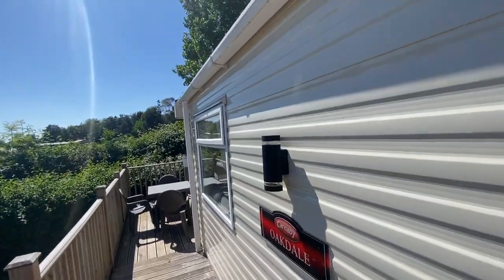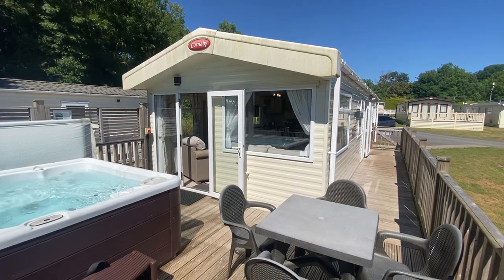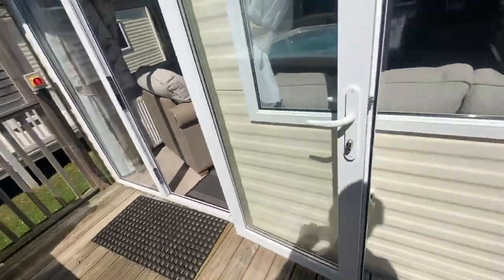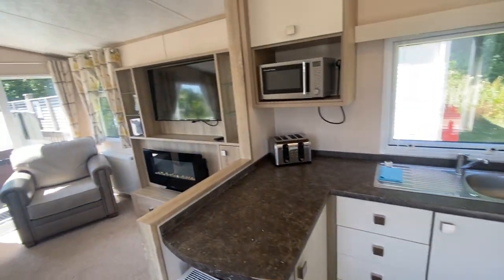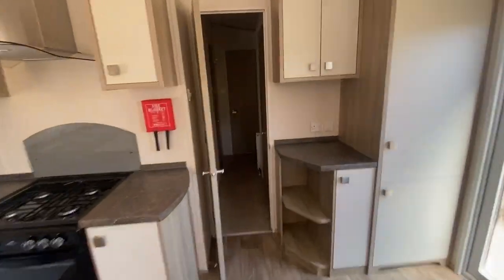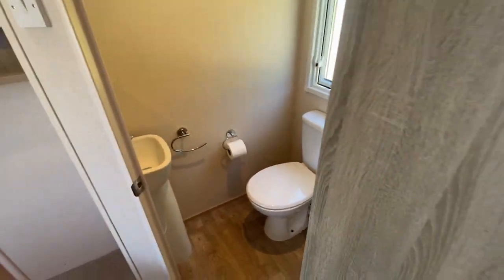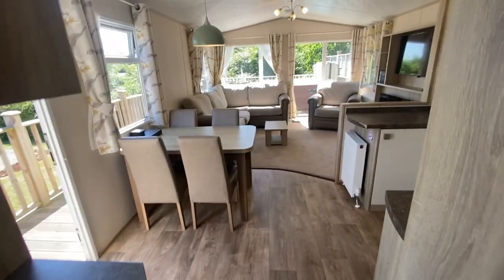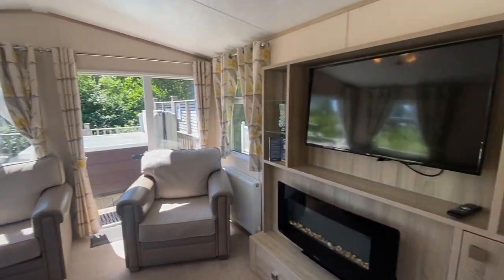Holmans Wood HW12a Carnaby Oakdale (2019) 2 bed Holiday Home with HOT TUB for sale at Holmans Wood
Available for immediate ownership and price at a staggeringly affordable price of £34,950 PLUS it even comes with its own Hydropool hot tub!